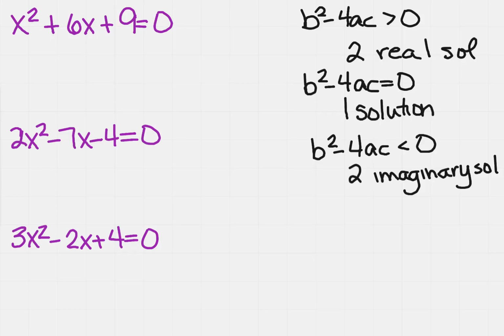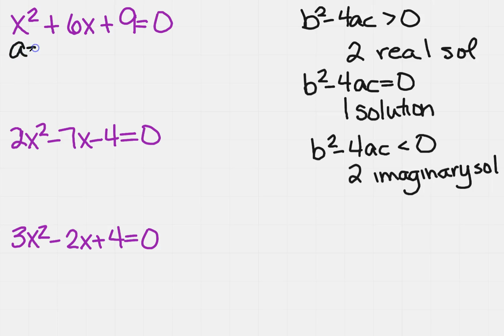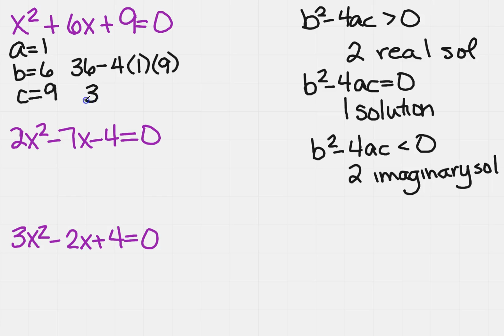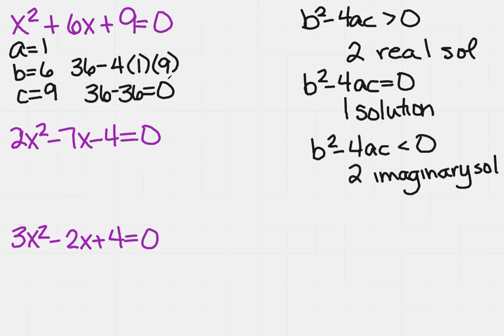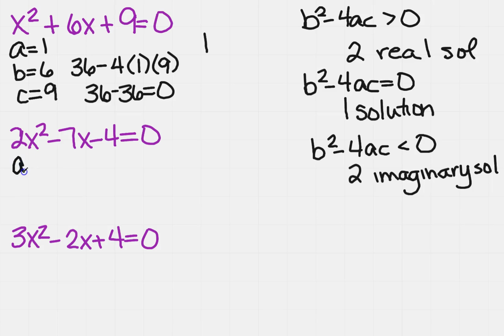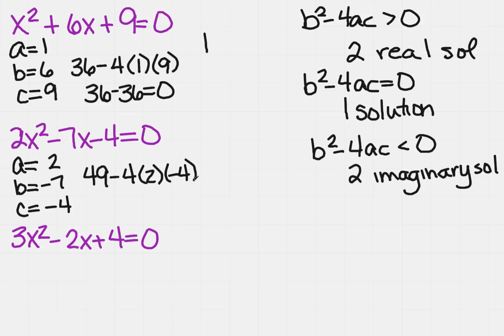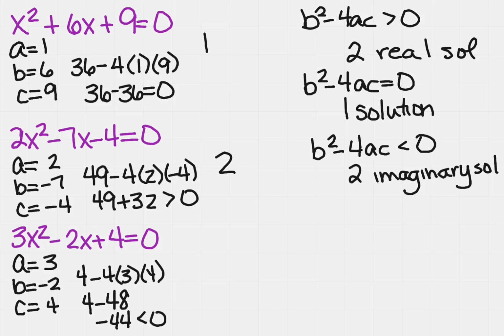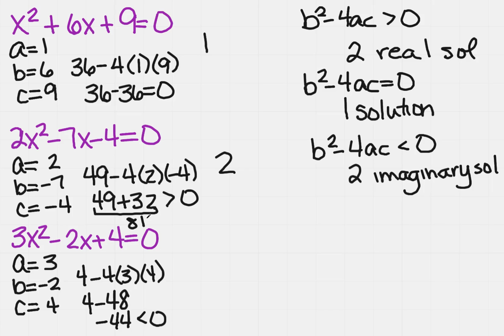Discriminant and types of solutions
Learn how to find the discriminant and how to interpret the answer.